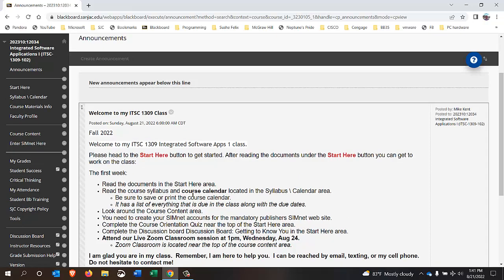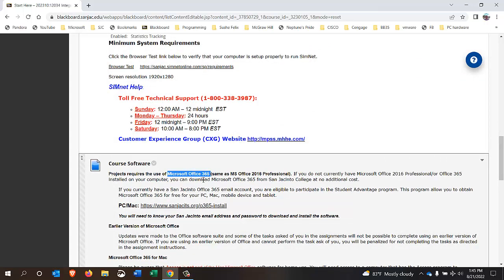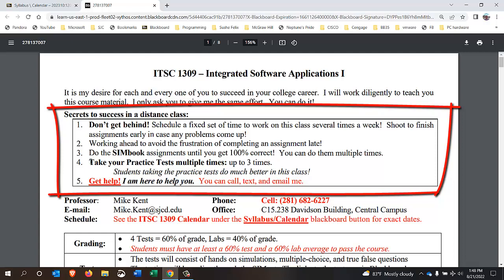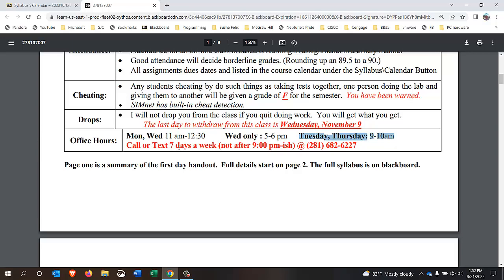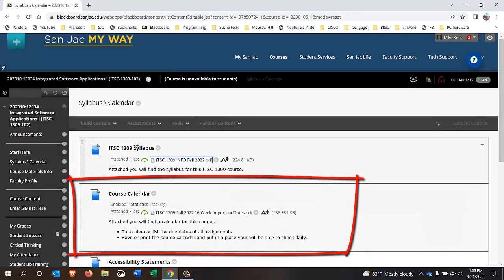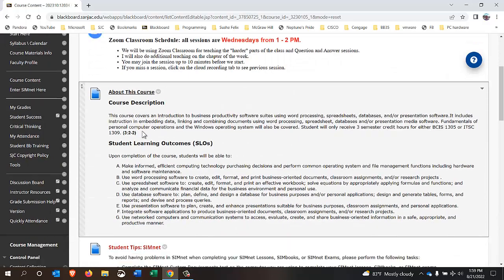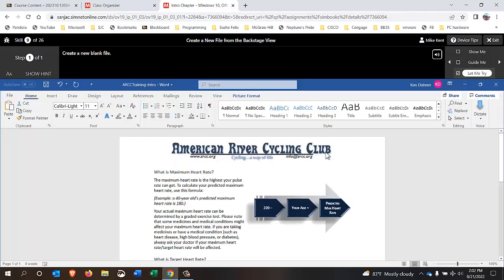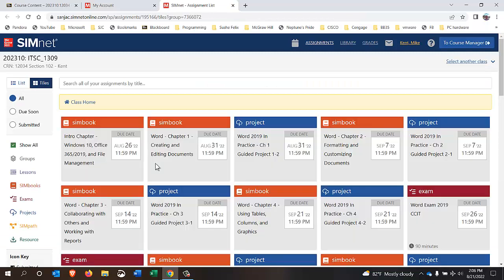ITSC Fall 2022 Orientation